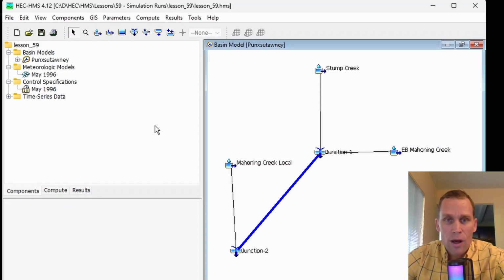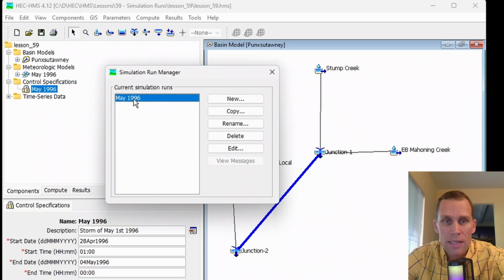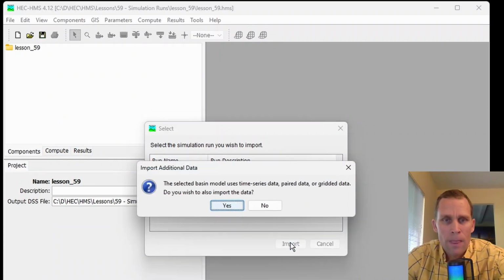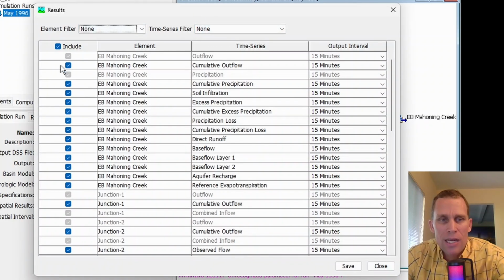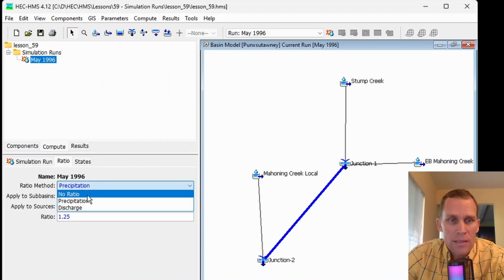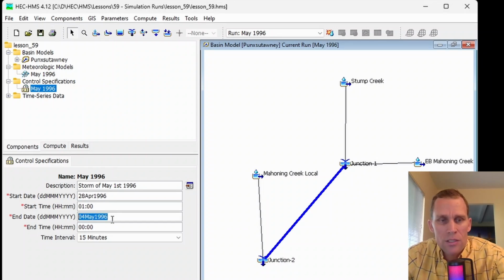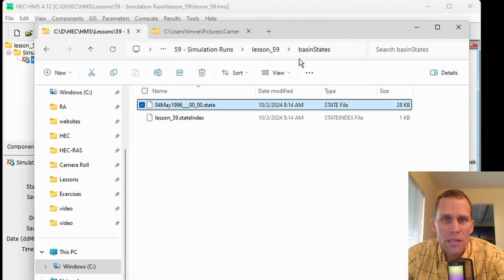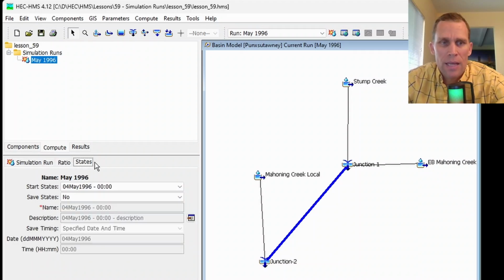HEC HMS Lesson 59 - Simulation Runs